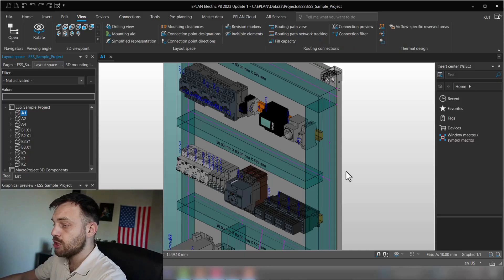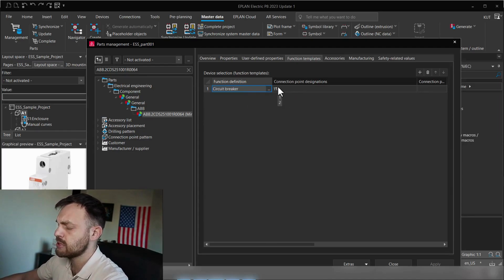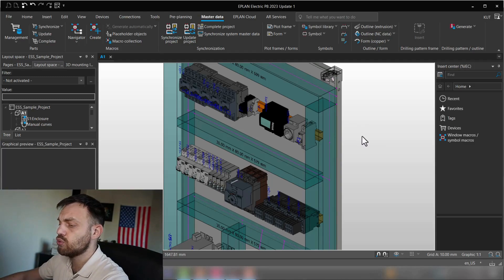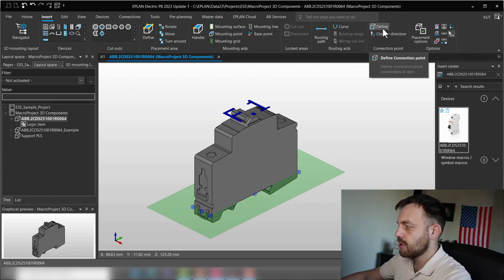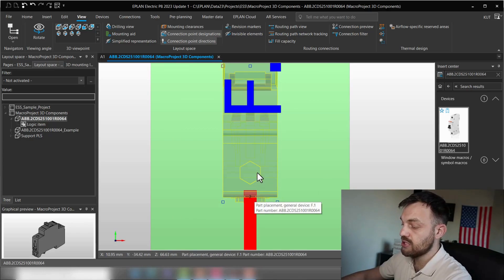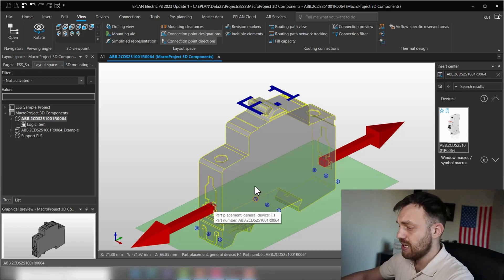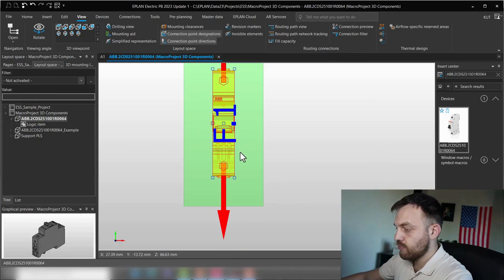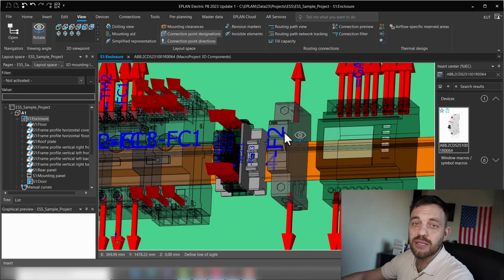How to define connection point in EPLAN | FULL TUTORIAL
The connection point pattern definitions in EPLAN are the wire termination point of your device. Having them defined comes with a lot of benefits for the shop floor. You can use the routing functionality to get the exact length, send data to Smart Wiring Application or process the wires with a wire confection machine like Rittals Wire Terminal.
In Todays Video I am giving you a full step-by-step tutorial on how to create Connection Point Patterns.

▬▬▬▬▬▬▬▬▬▬▬▬▬▬Chapter:▬▬▬▬▬▬▬▬▬▬▬▬▬▬▬▬▬▬
00:00 Intro
00:52 Download component from Data Portal
02:10 Check Master Data
04:31 Inserting Macro in Macroproject
06:18 Define Connection Point
09:20 Recommendation
10:22 Measure distance
12:27 Create Macro
13:17 Insert component in Layout Space
13:55 Summary
14:00 Outro